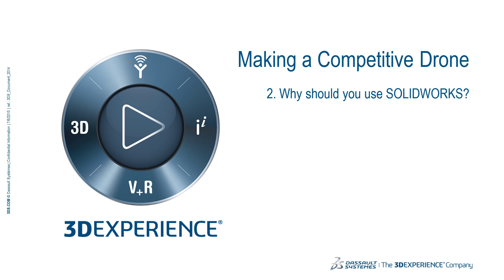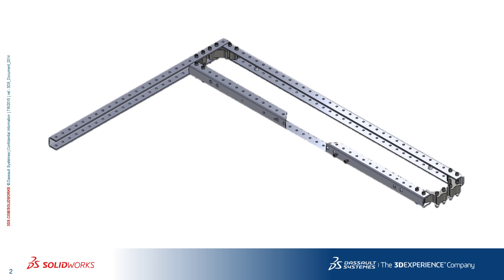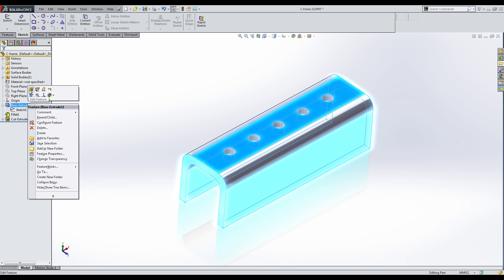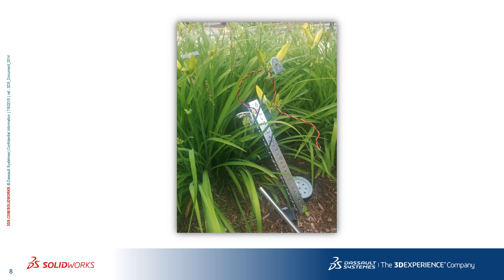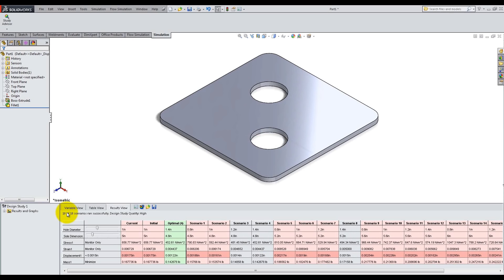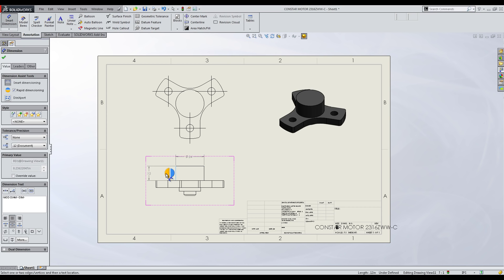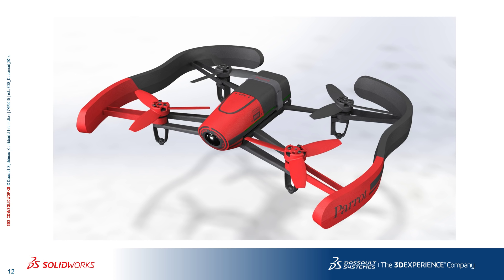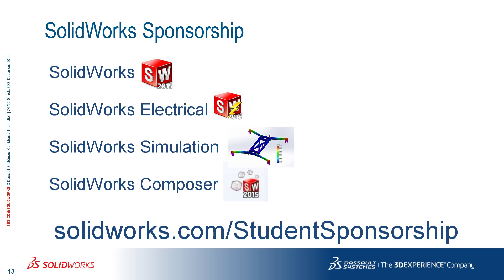Drones: 2 - Why SOLIDWORKS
Why you should use SOLIDWORKS to prepare for a drone competition. Use this link to access our drone model files